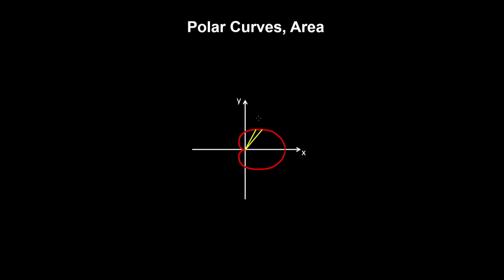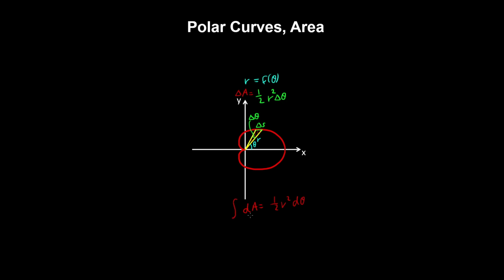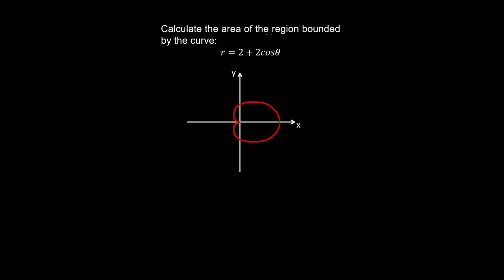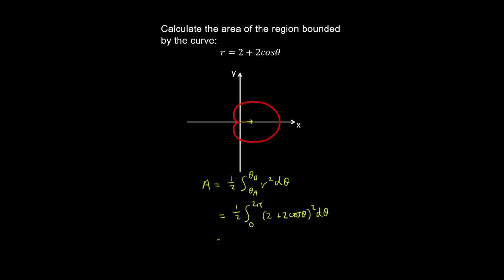Polar Curve, Area of Region, Integration - Calculus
This video explains how do you find the area of a region in a polar curve using integration, including formula, graph, derived integral, and worked example practice problem.

0:00 Polar curve area integral
1:52 Worked example